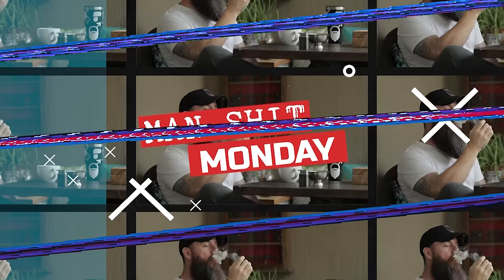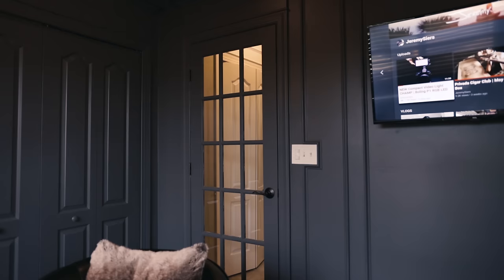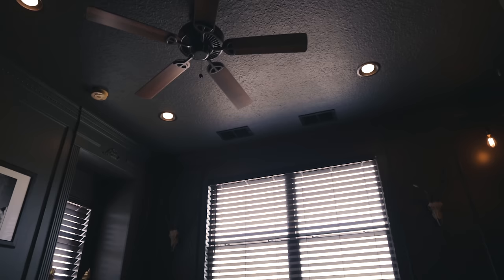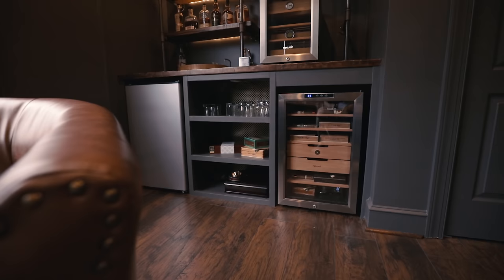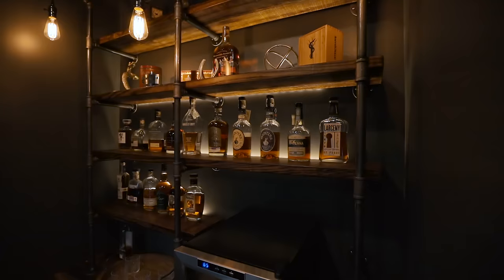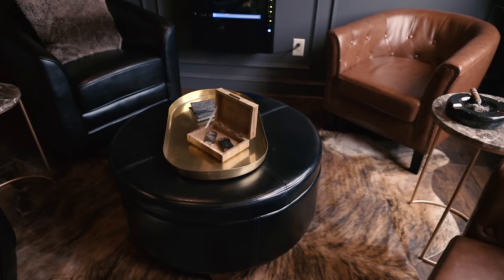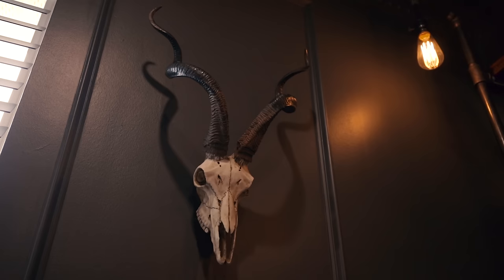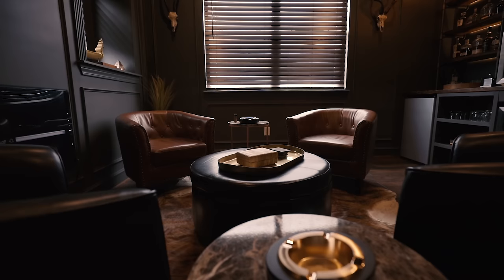NEW Cigar Room Tour!! | Man Cave Cigar and Whiskey Lounge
Finally the new Cigar Room is Finished!! Today we are going to take a look at the Cigar Room and talk about some of the things that went into building out this Cigar Room. Its actually kind of a Man Cave, Cigar Room, Whisky lounge. but that is just way to much to say all the time so we will go with cigar room for short 😉. Hope you guys enjoy checking out the new cigar room!!

Paint - Asphalt by Behr (Home Depot)

SOCIAL MEDIA

NewAir Large Humidor:

(Amazon US Store)

NewAir Small Humidor:

(Amazon US Store)

Rabbit Air Air Purifier:

(Amazon US Store)
(Amazon CN Store)

Inline exhaust fan:

(Amazon US Store)
(Amazon CN Store)

Wall Mount Skulls:

(Amazon US Store)

(Amazon US Store)

Xikar Lighter:

(Amazon US Store)
(Amazon UK Store) -
(Amazon CN Store) -

Leather Ashtray:

(Amazon US Store)
(Amazon UK Store)
(Amazon CN Store)

Black Ashtray:

(Amazon US Store)

Skin care I use:  get a discount on your first box

🎥 Camera Gear 🎥

5d Mark iv
1DX mark ii
Canon 70-200 ii
Canon 24mm
Canon 24-70
Canon 16-34
Canon 100mm
Neewer small tripod
Zhiyun Crane 2
Zhiyun Smooth 4
Rhino Slider w/motion
Rhino Arc

Lighting:
Aputure Space Light
Aputure Amaran 672
Aputure Amaran 198c
Yongnuo RGB Light Wand

🎧 Audio Recording 🎧

Rode NTG 2
Aputure Deity
Boom Pole
Boom Pole Holder
Grip Head
XLR Cable
Zoom H5
Zoom H4

Office/Studio

Monitors:
34" LG Ultra wide
32" Benq 4k
Video Secu Wall mounts

Desk:
Ikea Alex Drawer Unit
Chair IKEA Millberget
LED Strips

Speakers:
AudioEngine A2+
DSI Stands
Surround Sound Speakers
Surround Amp/Reciever

headphones:
Audio Technica M50
Glass head

Peripherals:
TrackPad - Apple Magic Trackpad 2
Card reader
USB 3.0
Headphone 3.5mm Jack

Storage:
Lacie Rugged
Samsung SSD
G Raid Studio (new Model)

TV:

Samsung 75 4K

Amazon echo
Amazon Echo Plus

LIFX Bulbs